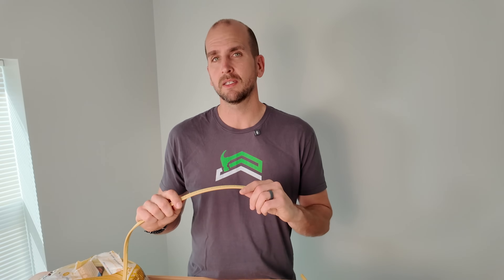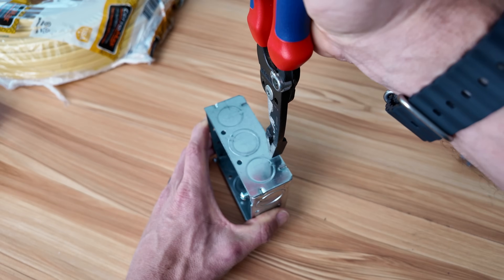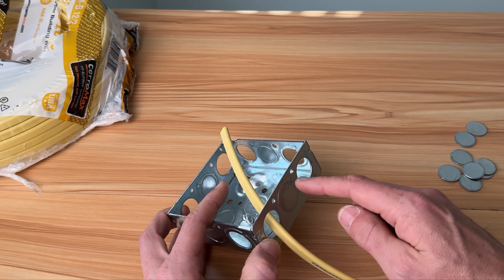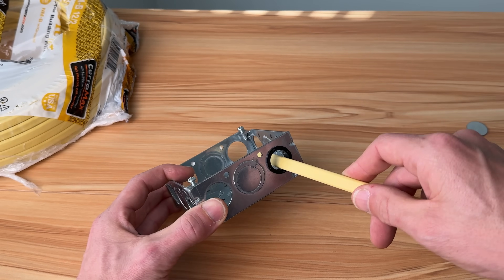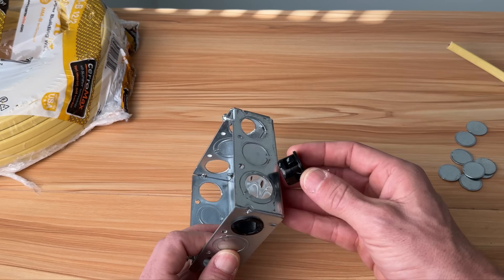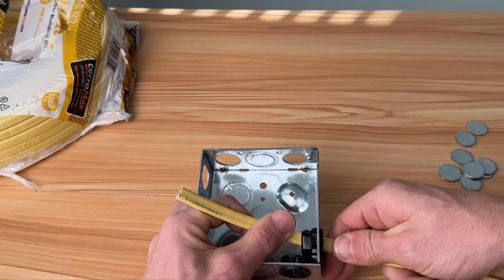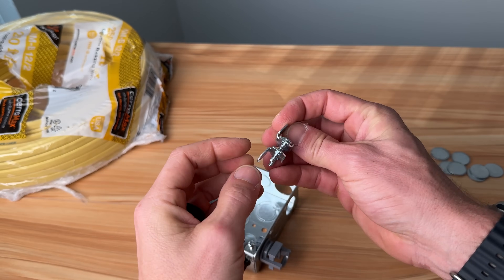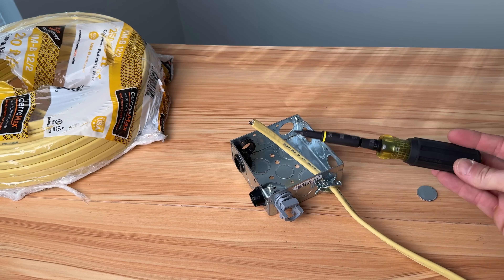What Wire Connectors Should You Use | Romex Into Metal Box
Klein Tools 11-in-1 Screwdriver
Knipex Wire Strippers
3/8" Best NM Cable Connector

There are lots of options when it comes to wire connectors or clamps to hold NM cable (Romex) into a metal junction box.  I will walk you through 8 options and provide some pros and cons.  Additionally, I will share a poll from the audience in addition to my top pick to help you decide on what is best for your DIY electrical projects

Chapters
0:00 Metal Junction Box Basics
1:29 Option 1 (Don't Do This!)
2:26 Option 2 Plastic Bushings
3:07 Option 3 Plastic NM Cable Connector
4:19 Option 4 Plastic NM Cable Connector (Insider)
5:24 Option 5 Plastic Connector (Grey)
6:35 Option 6 Metal Split Connector
7:30 Option 7 Metal Connector (Snap Lock)
7:51 Option 8 Metal Connector (Lock Nut)